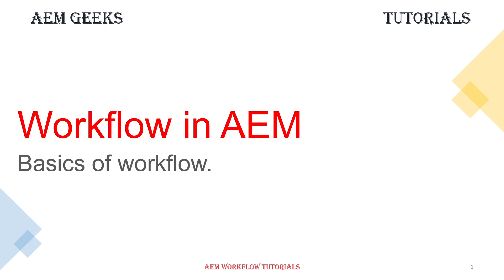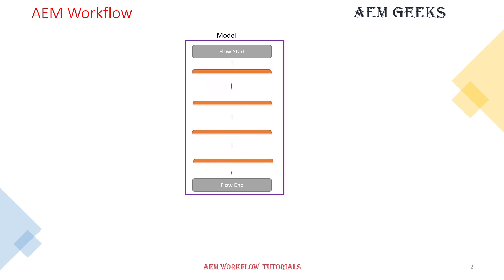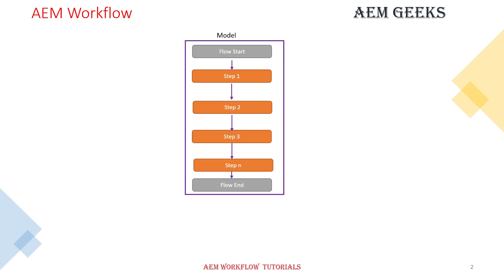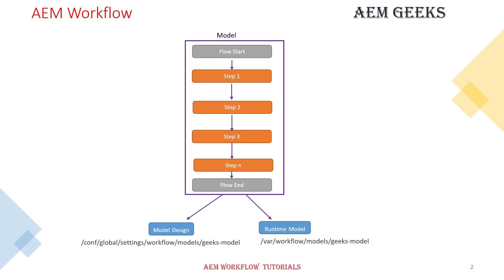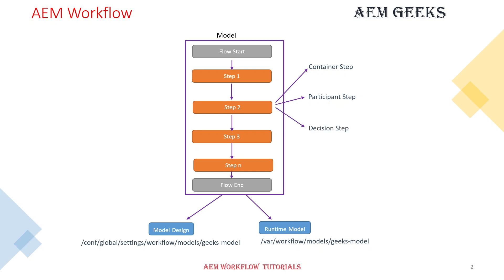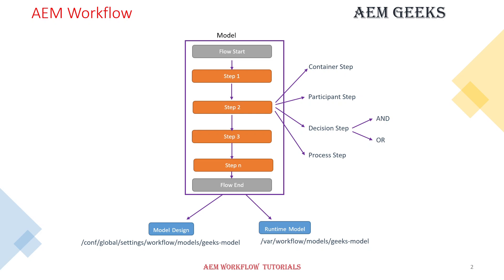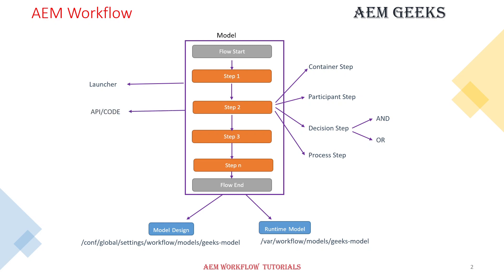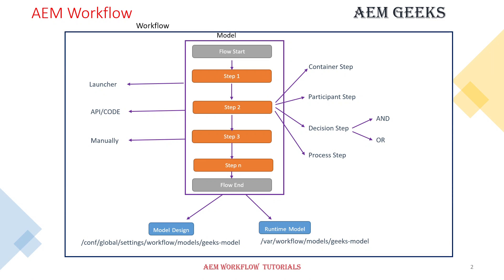AEM Workflow #1 | Workflow in AEM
This tutorial explain about the workflow in aem. I explain basic building block of aem workflow. How to create workflow. What are workflow model steps. What is launcher. How workflow model store in repository in aem.